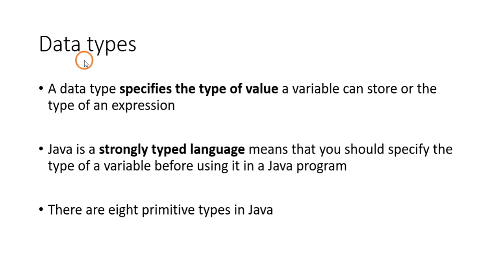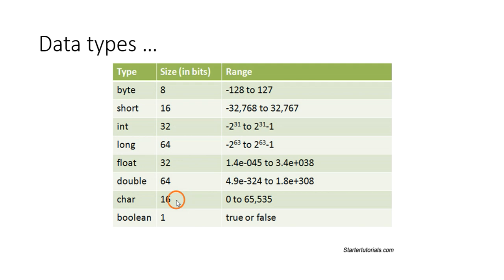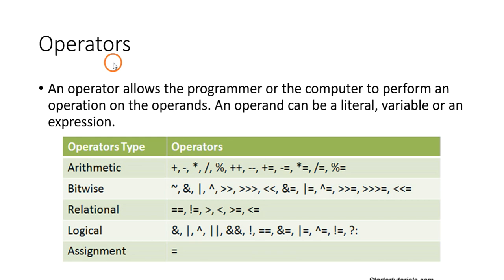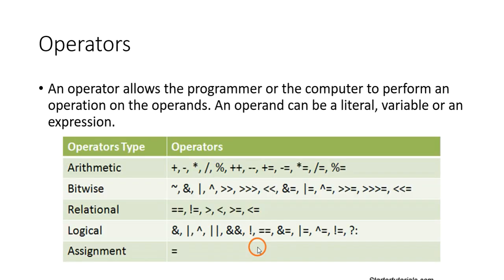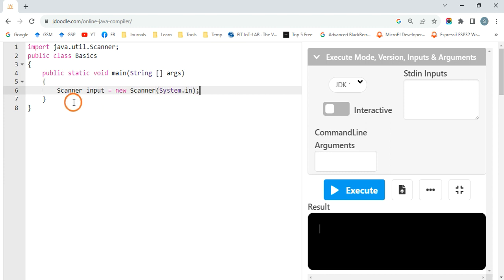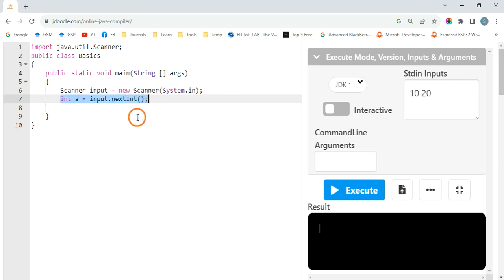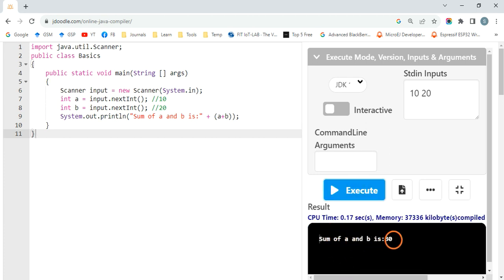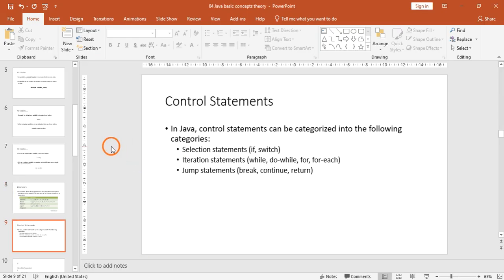Java basic concepts data types, variables and operators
In this video you will learn the basic concepts in Java like variables, data types, and operators. You will also see a program demonstration of how to read two numbers from keyboard, add them and display the result.

*Social Links*